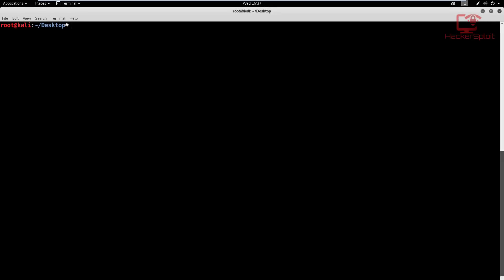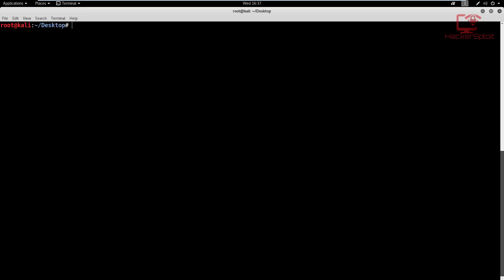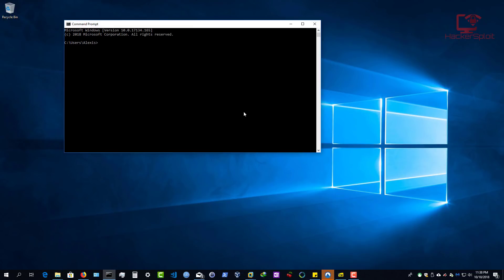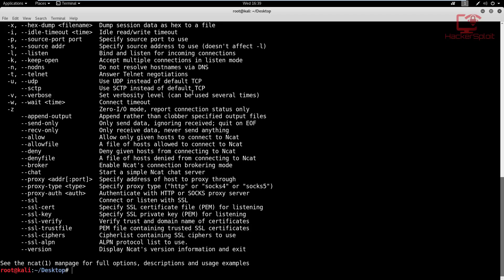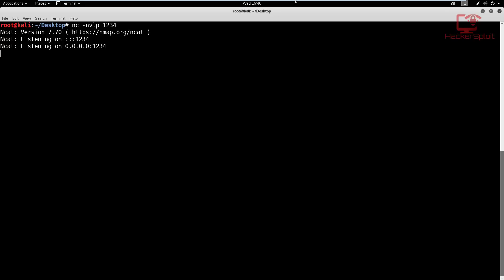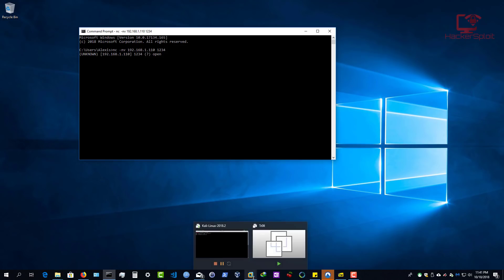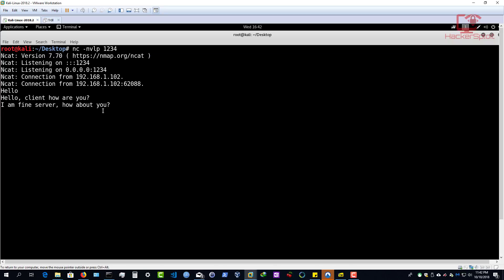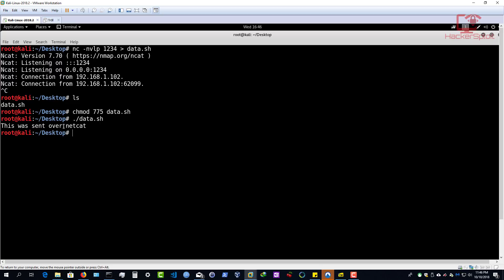Netcat Tutorial - Transferring Data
Hey guys! HackerSploit here back again with another video, in this video, I will be showing you how to transfer files with Netcat.

Get a special discount on our courses:
The Complete Deep Web Course 2018: